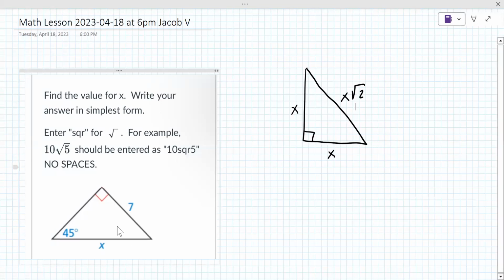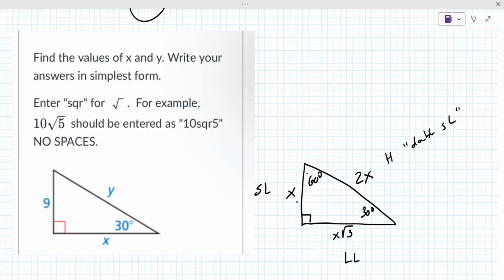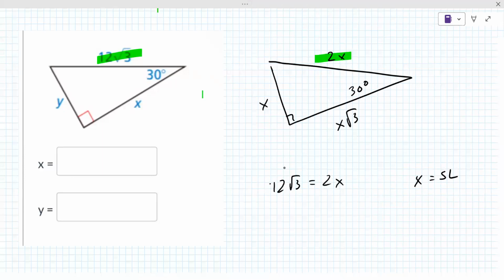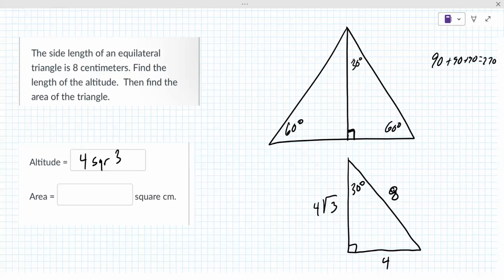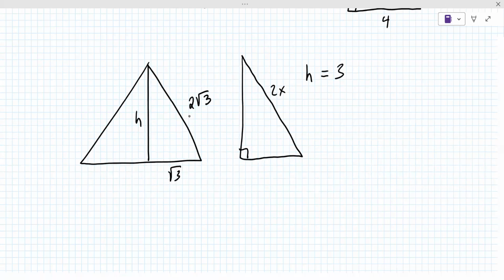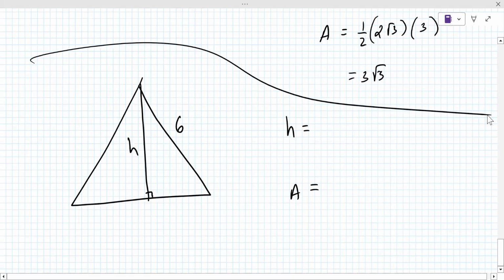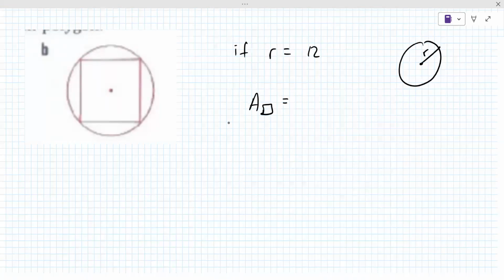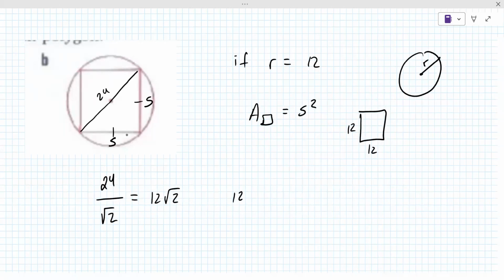High School Geometry Lesson [2023-04-18 at 6pm MST Jacob V]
This lesson covered topics in Geometry including special triangles solving for lengths of sides.